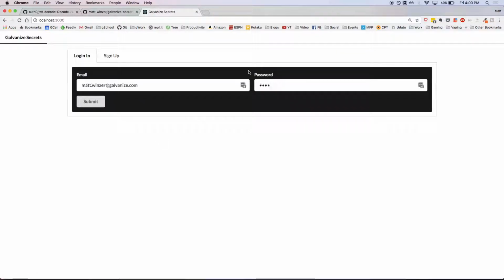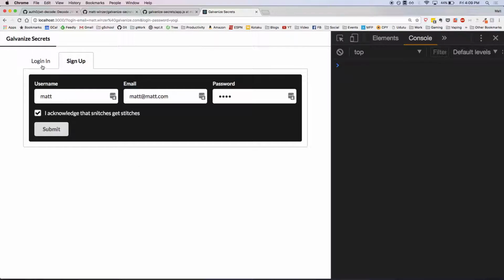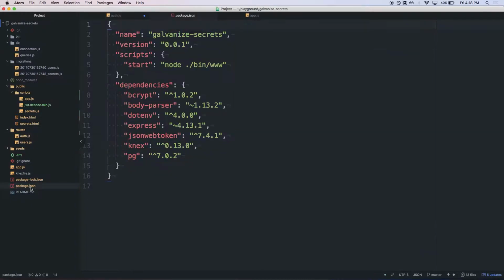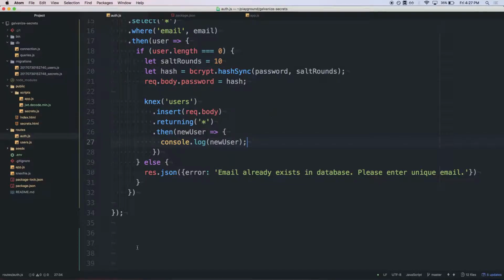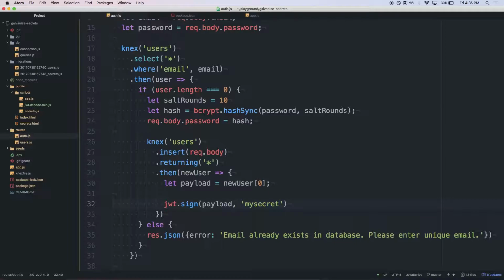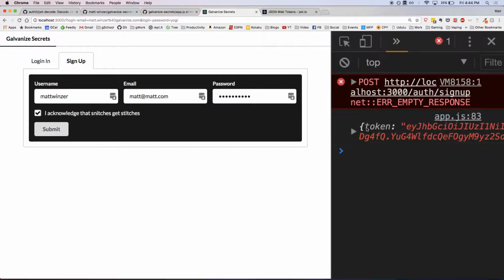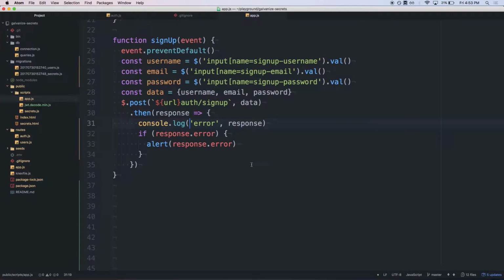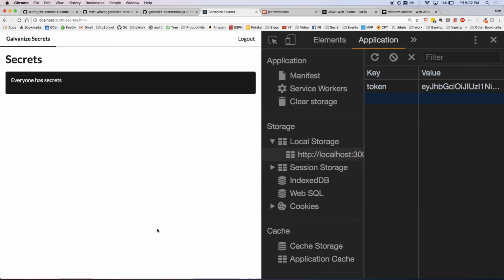Authentication [Galvanize Secrets Sign Up] - Matt Winzer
Code-along workshop for the Sign Up portion of Galvanize Secrets.